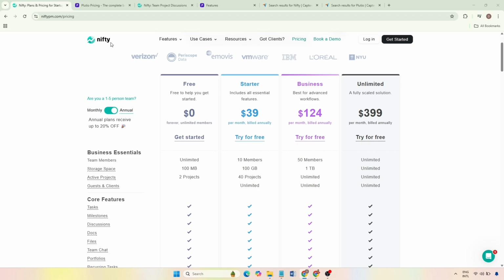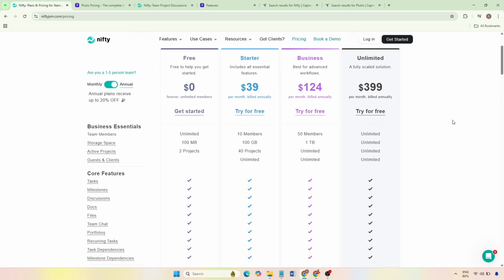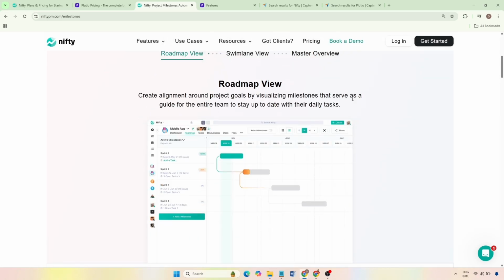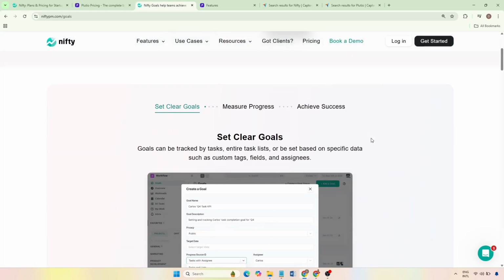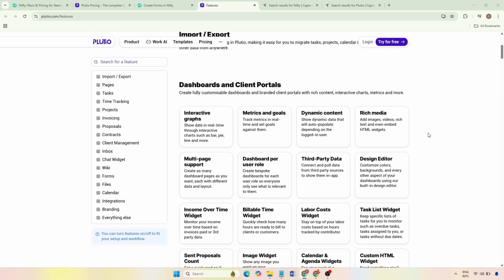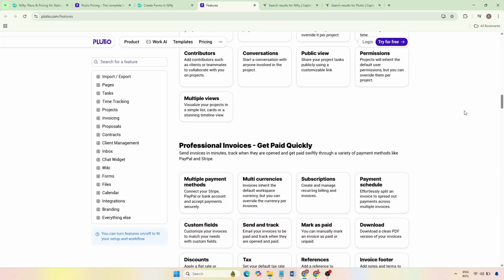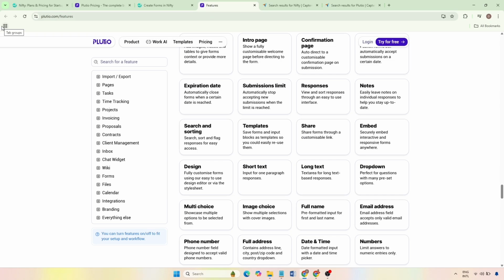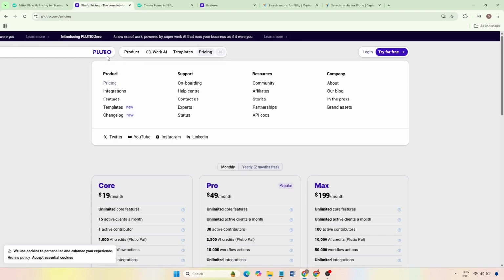Nifty vs Plutio – Project Management Software Comparison Features & Pricing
In this video, we compare Nifty vs Plutio to help teams, freelancers, and small business owners choose the right project management and business management software for collaboration, project tracking, and productivity.

We break down the key features, pricing, pros and cons, and best use cases for both Nifty and Plutio so you can decide which platform fits your workflow best.

This comparison covers:
 • Nifty project planning, task management, and team collaboration features
 • Plutio all-in-one business management, client portal, and project features
 • Pricing overview and plan differences
 • Best choice for freelancers, agencies, and small teams
 • Pros and cons of Nifty vs Plutio

If you’re trying to find the right tool for managing projects, clients, and workflows, this video will help you make an informed decision.

👉 Watch till the end for the final recommendation.